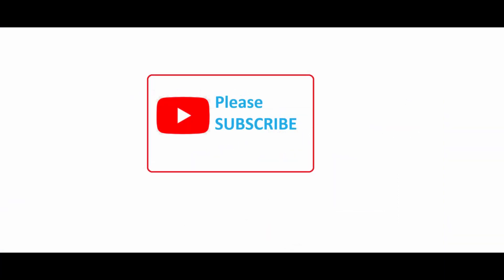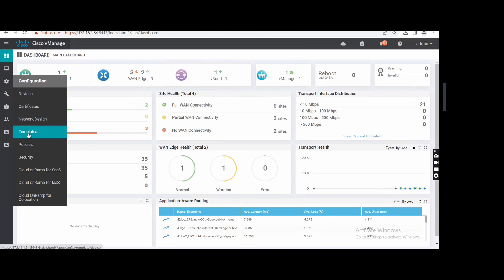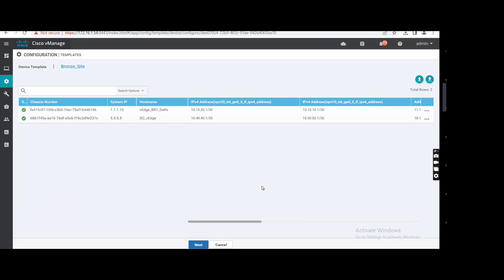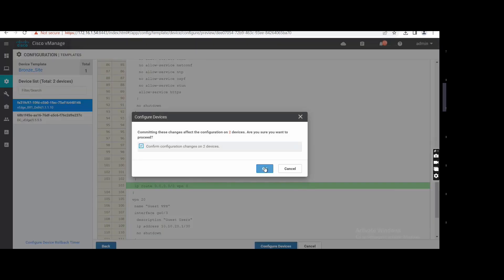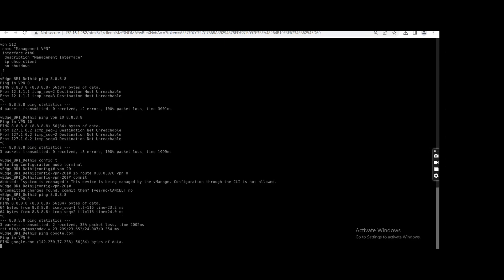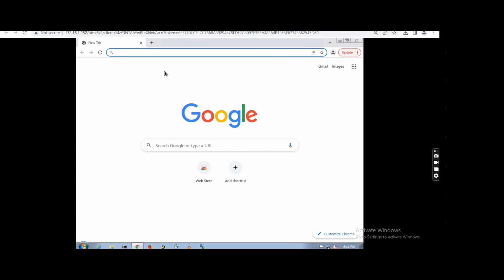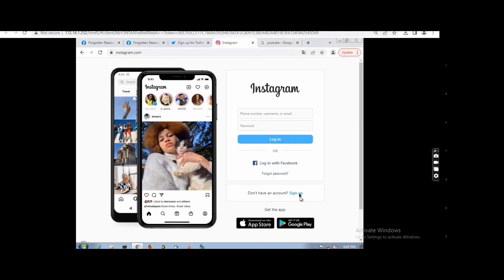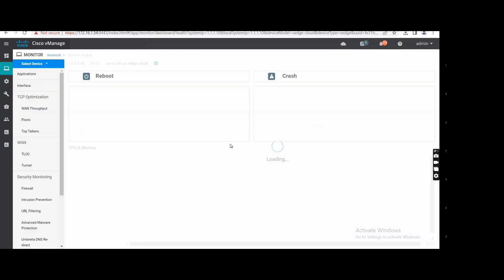Cisco SD-WAN DIA (Local Internet Breakout) Configuration | Lab Part 2 | Viptela SD-WAN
In this video, we continue the Cisco SD-WAN DIA (Direct Internet Access),
also known as Local Internet Breakout (LIBO), with a complete configuration lab.

This is Part 2 of the DIA lab series, where you will learn:
- DIA configuration in Cisco SD-WAN step by step
- Centralized Data Policy for DIA
- How to whitelist internet traffic
- Traffic steering using TLOC and transport
- Verification and troubleshooting of DIA
- Common mistakes during DIA configuration
- Real lab demonstration in Cisco Viptela

This video is useful for:
- Cisco SD-WAN beginners
- Network Engineers
- CCNP Enterprise (ENSDWI) candidates
- Cisco Viptela interview preparation